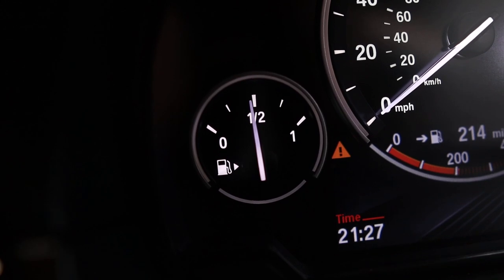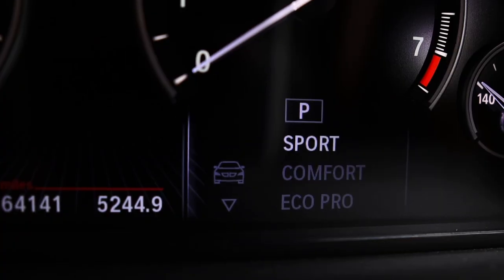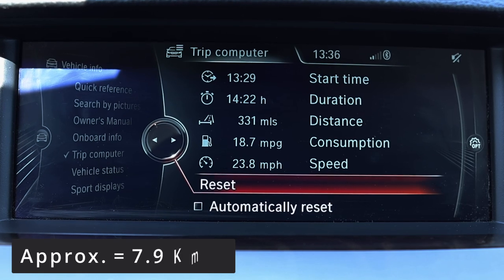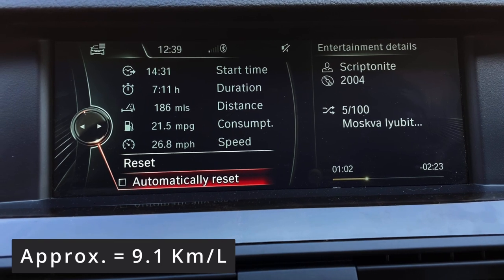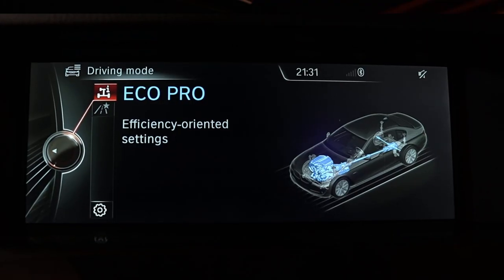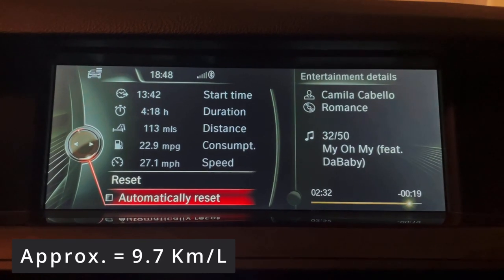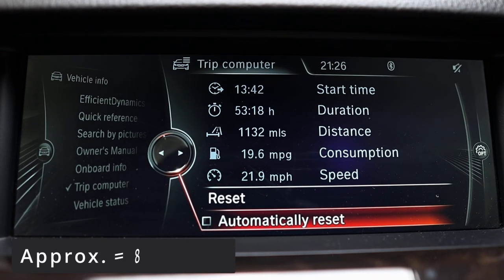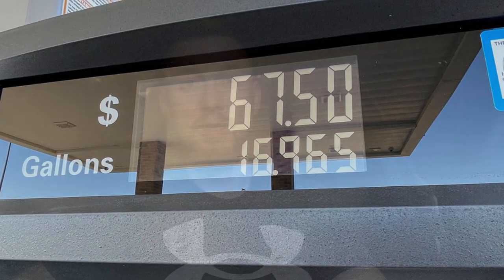2013 BMW 535i F10 Fuel Consumption Test (Stage 1 MHD Tuned)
Hi guys. Hope someone finds this data helpful of the fuel consumption test I did on my MHD Stage 1 Tuned 2013 BMW 535i F10.